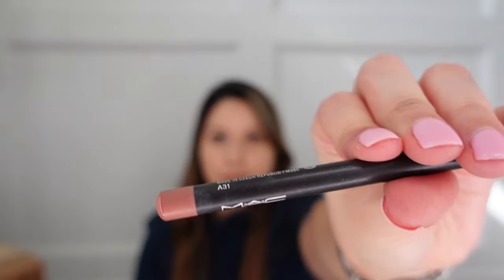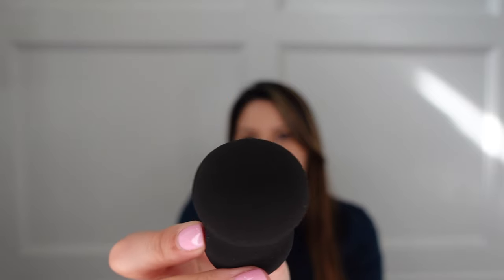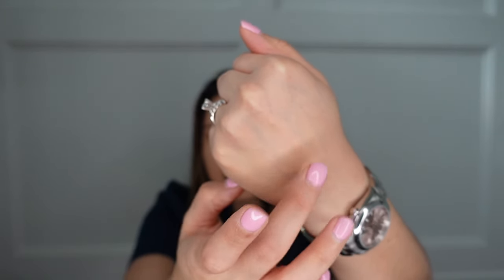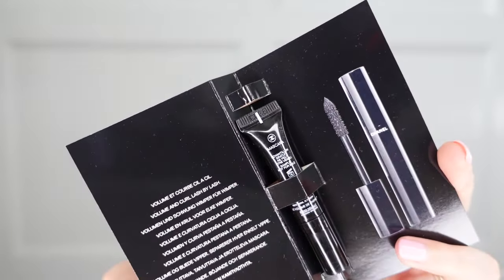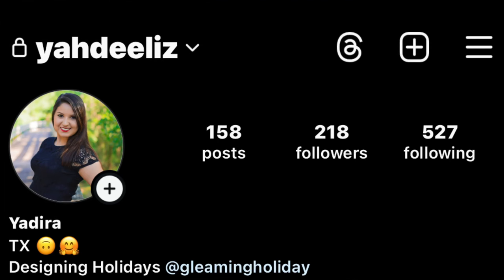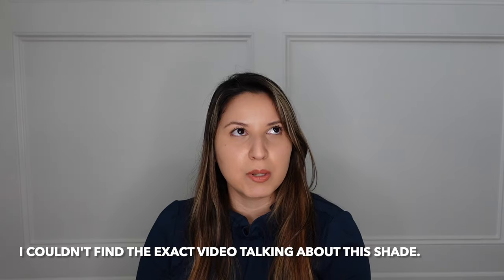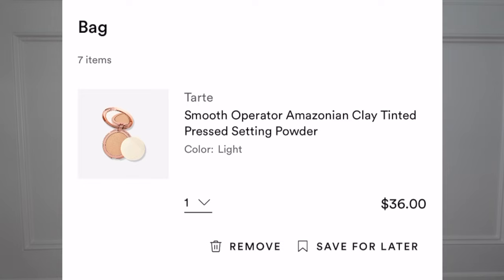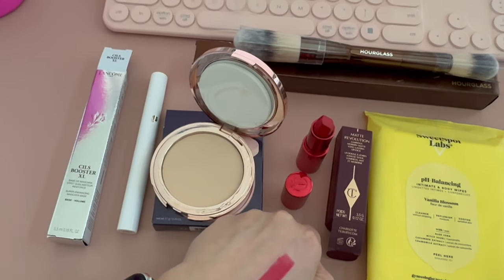- CLOSED - 1k Giveaway 🎉 & Ulta and Sephora Haul | What’s in my cart! 🛍️ 🛒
Hello!! ❁ In this video, i’m sharing the items that I got during the Ulta and Sephora sales event. Also what i will be getting from the VIB Sephora sale/loves/recs. Also doing my first giveaway as a THANK YOU for helping me reach 1,000 subscribers! Let me know your thoughts on anything that I mentioned in this video. Thank you for your time! ❁ Yadira

Please check out the video for details. Prize bundle is fully funded by myself.
Open to USA only
Open now and Ends Wednesday, April 24, 2024 at 11:59 PM CST
📌 📝 4/25: I have selected a winner and confirmed qualification. Currently pending response.
5/3: Did not receive a response from initial winner. Alternative winner was selected.

Lipstick: Charlotte Tilbury - Penelope Pink
Lip liner: Mac - Boldly Bare

​⁠​⁠​⁠@AlishaMarie for anywhere caffeine

Products shown/mentioned:
Nudestix - Salty Siren - $35USD

Anastasia Beverly Hills - Magic concealer shade 5 - $29USD

Shiseido Benefiance Wrinkle Smoothing Cream - $77USD

Benefit Cosmetics Gimme Brow shade 3 - $26USD

NUDESTIX Nudies Matte Cream Bronzer - Bondi Bae - $35USD

Marc Jacobs Fragrances Perfect Eau de Toilette - 0.33 oz / 10 ml

Bobbi Brown Skin Full Cover Concealer - Cool Sand - $35USD

Beekman 1802 Milk Shake Facial Toner - $36USD

Hourglass Powder Brush - $65USD

Lancome Cils Booster Mascara Primer - $30USD

Sweet spot Labs wipes - $10USD

Tarte Smooth Operator Amazonian Tinted Powder - $36USD

Charlotte Tilbury Matte Lipstick - Hollywood Vixen - $35USD

Mentioned:
MAKE UP FOR EVER Artist Color Pencil Lip Liner - 600 Anywhere Caffeine & 606 Wherever Walnut

Youth To The People Superfood Gentle Antioxidant Cleanser - 8 oz / 237 ml

Charlotte Tilbury Matte Revolution Hydrating Lipstick - Liv It Up

Charlotte Tilbury K.I.S.S.I.N.G Satin Lipstick - Red Carpet Pink

Charlotte Tilbury Lip Cheat - The Queen

TOM FORD Bitter Peach Lip Color Matte Lipstick - Chérie

TOM FORD Bitter Peach Eau de Parfum Travel Spray -